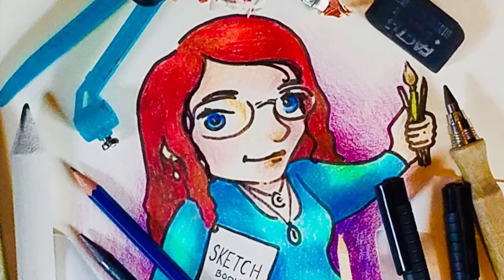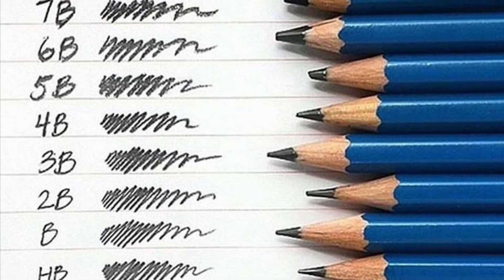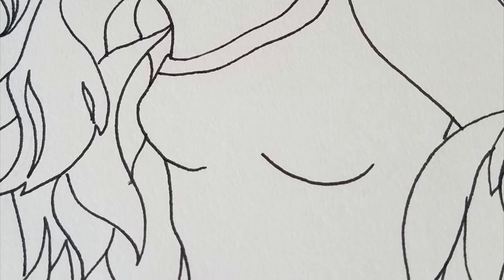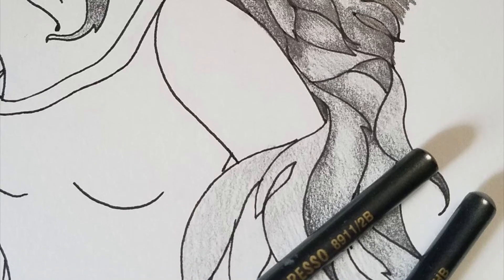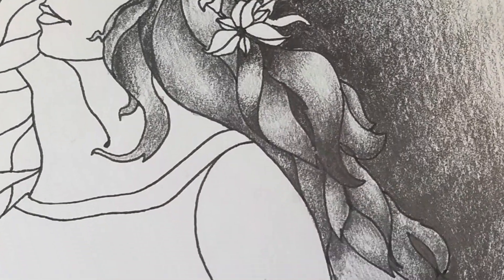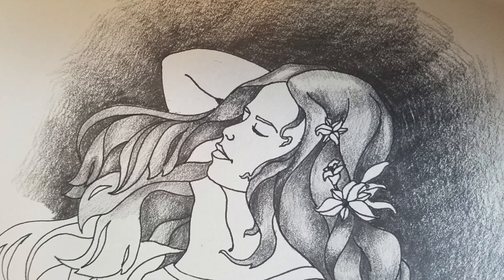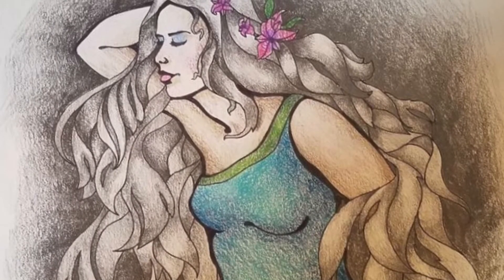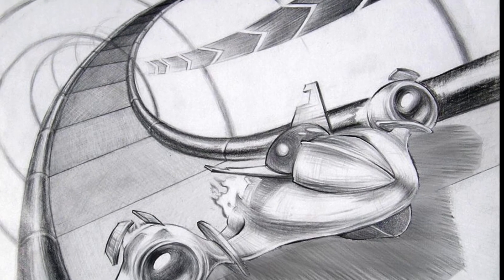Value Scales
Learn about drawing pencils, value scales and a project designed to help you practice making them.